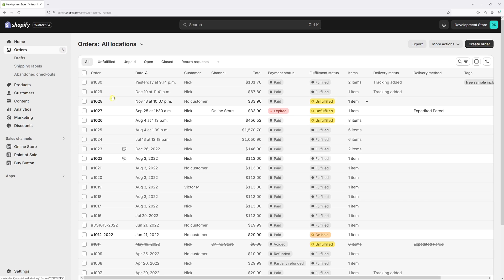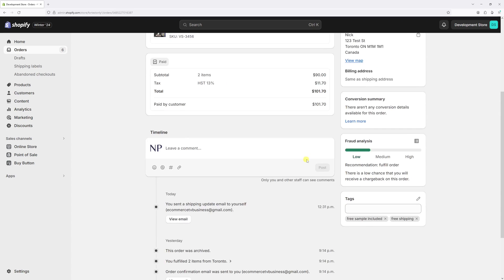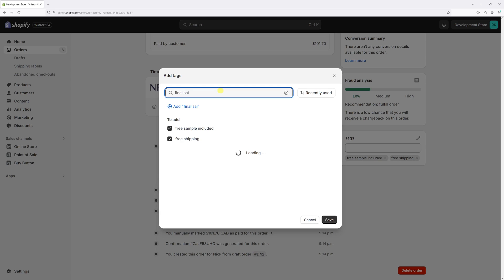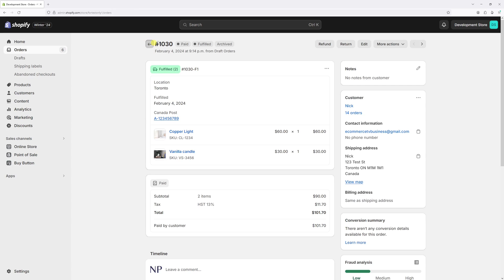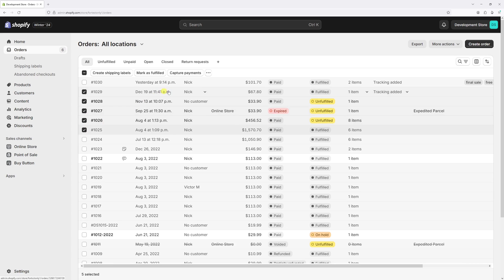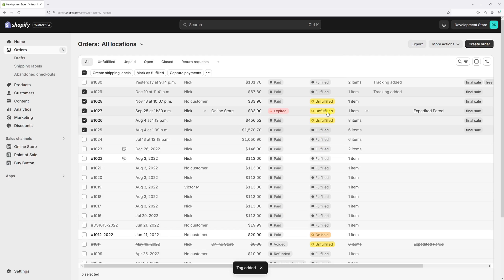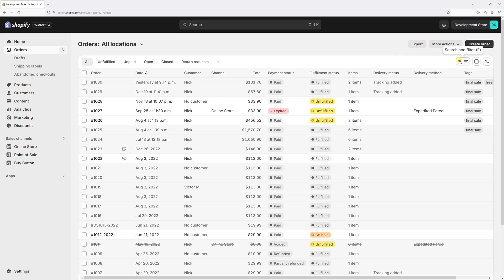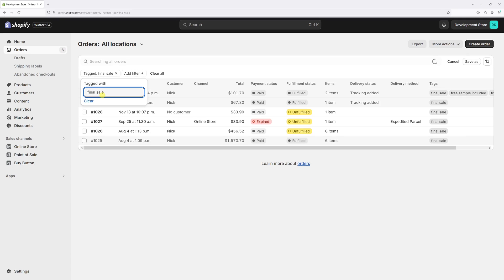Shopify: How to Add Order Tags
This video tutorial will guide you through the process of adding tags to your Shopify orders, allowing you to easily organize and sort them based on specific criteria.